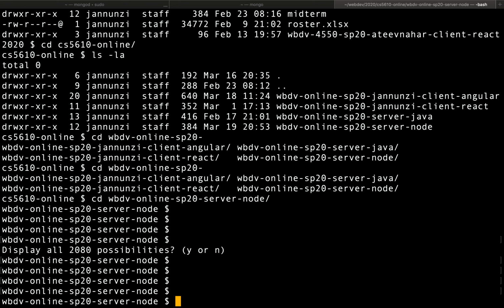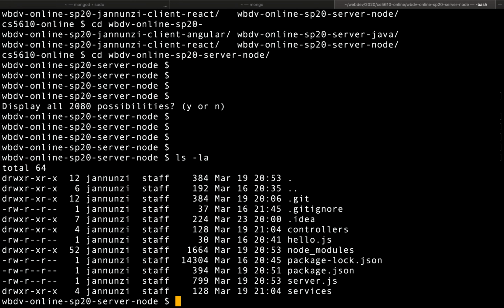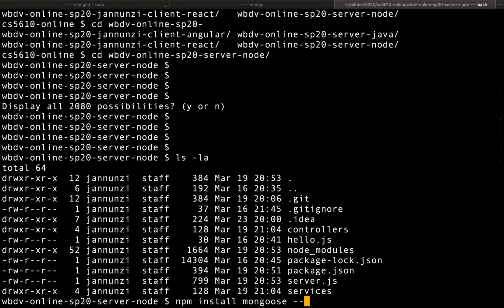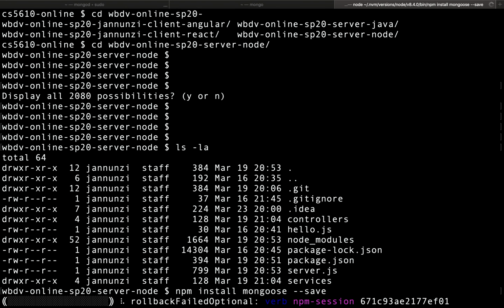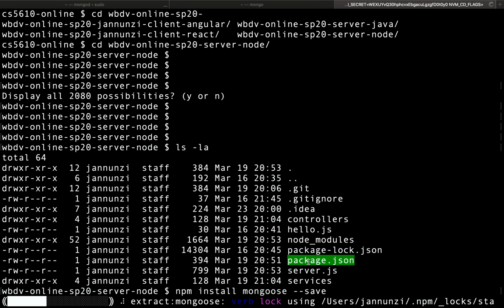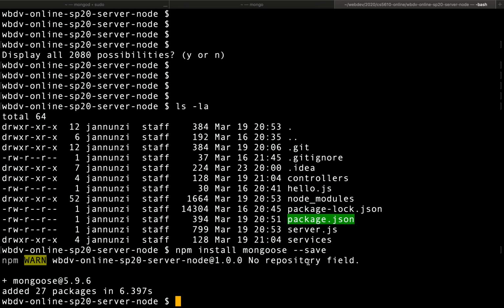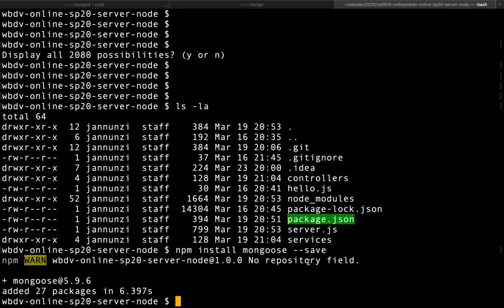Installing the Mongoose library cs5610o sp20 12116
cs5610o spring 2020